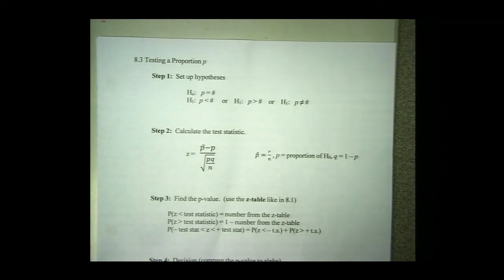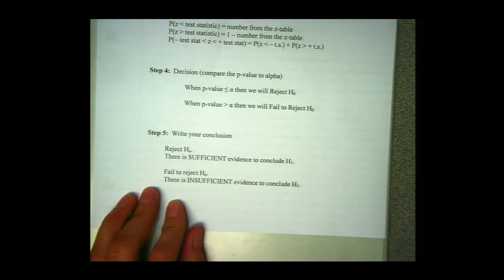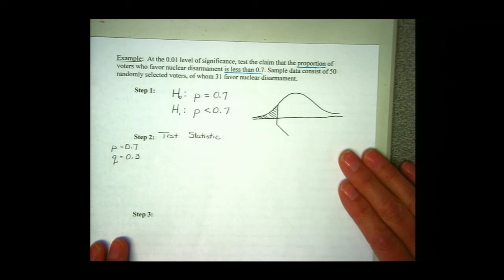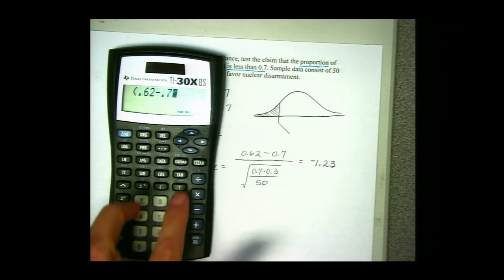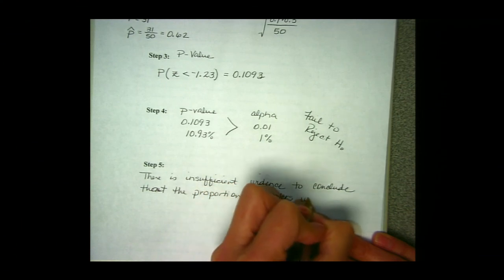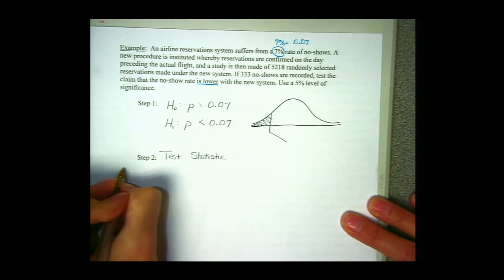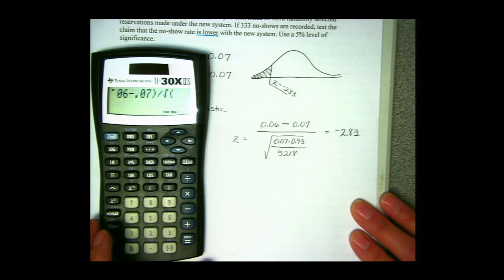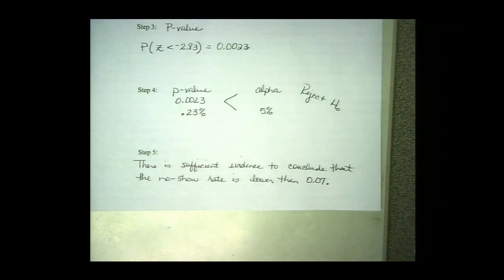MommaSham Math Statistics Chapter 8 3